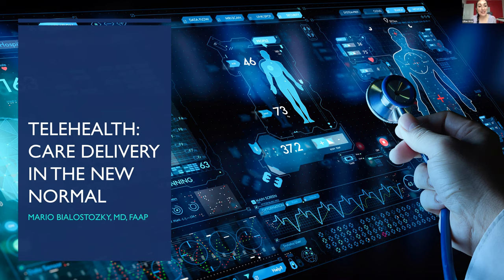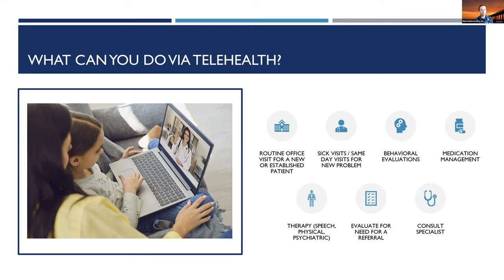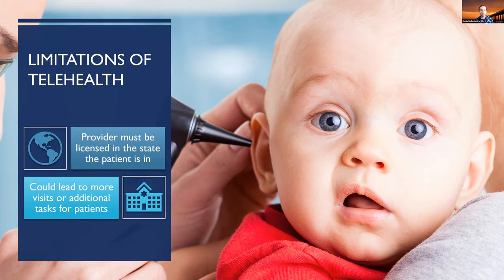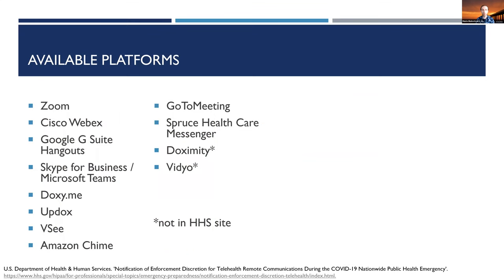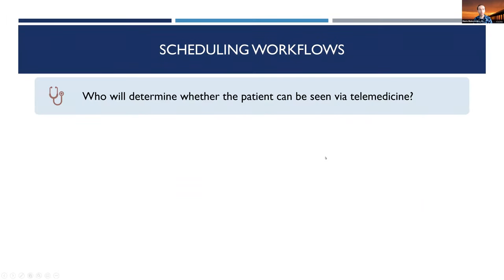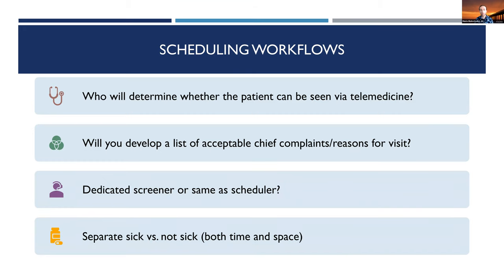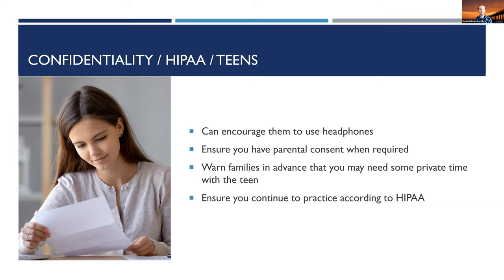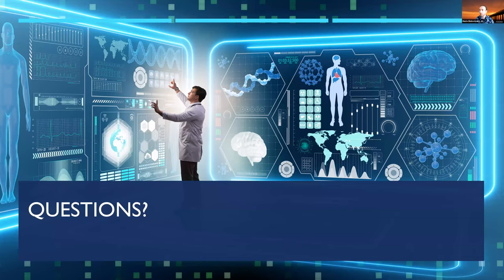Telemedicine Best Practices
In response to COVID-19, this presentation was originally part of our telehealth webinar series to help SBHCs transition to telehealth services. Learn the steps you need to take to transition to telemedicine including clinical considerations, technology needs, and how to handle urgent situations.
Presenter: Mario Bialostozky, MD, Director of Quality and Informatics, Rady Children’s Urgent Care